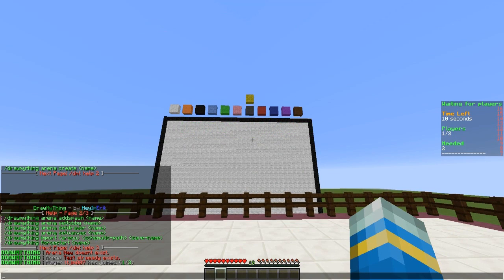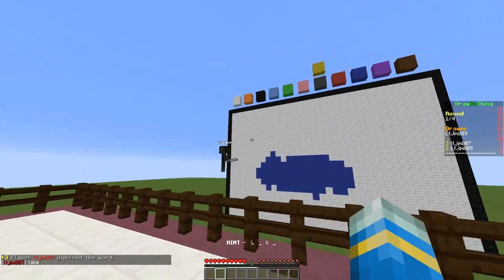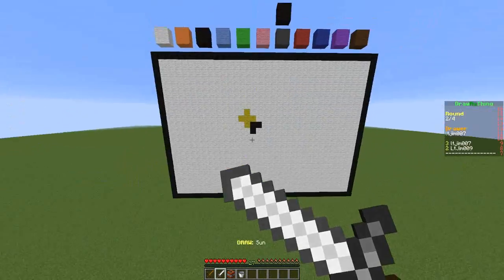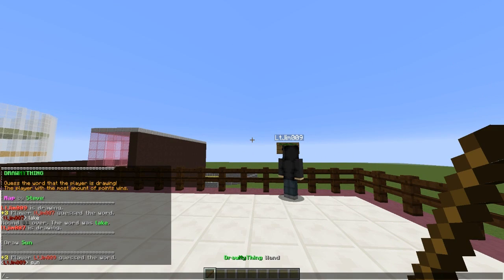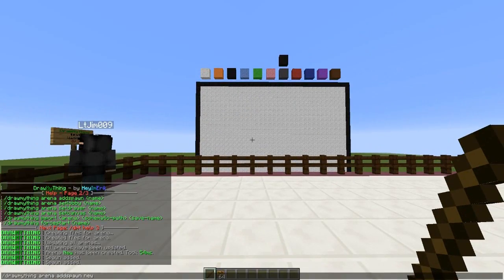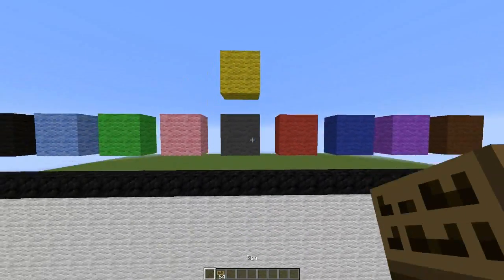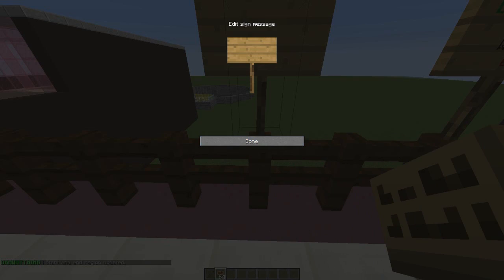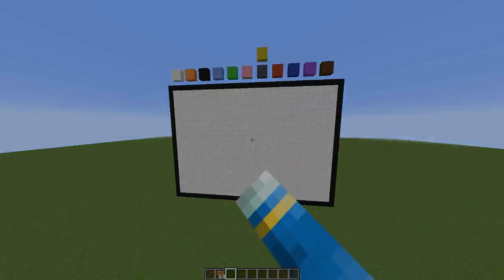Minecraft Plugin Tutorial - Draw My Thing